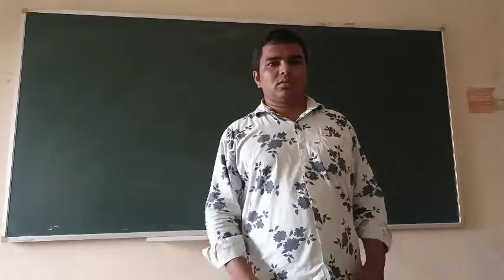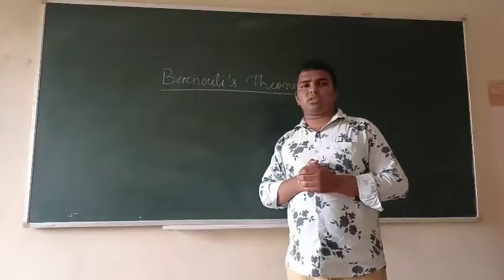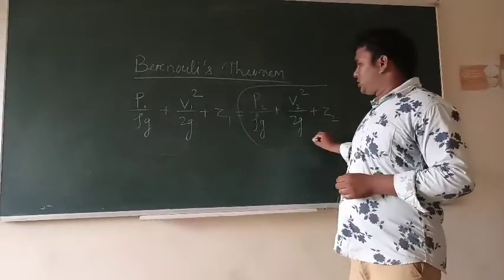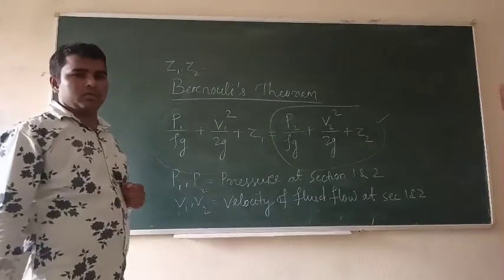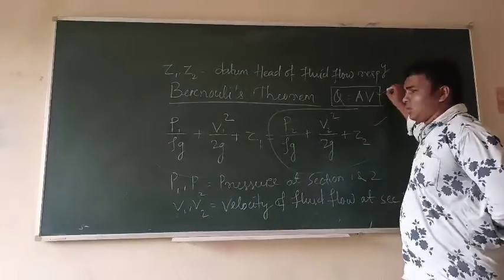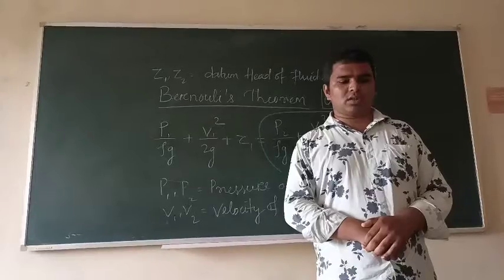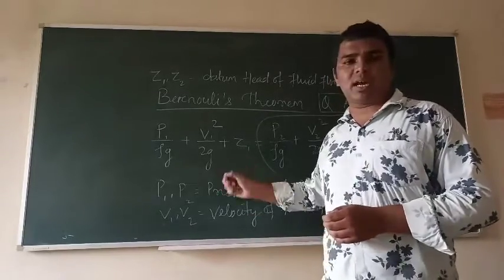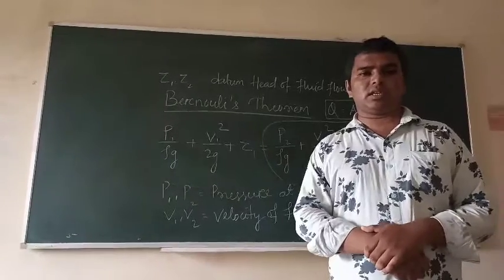lecture video on the topic Bernoulli's Theorem (H&IE) by Lect.Kapilendra Kumar Sethy